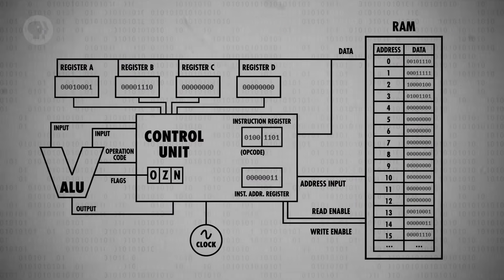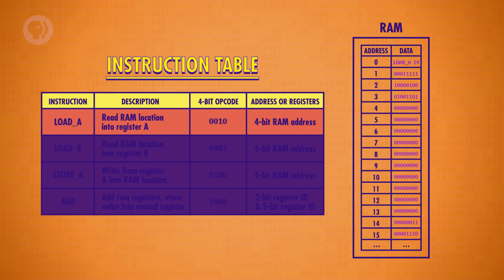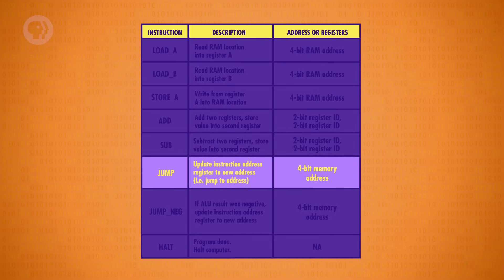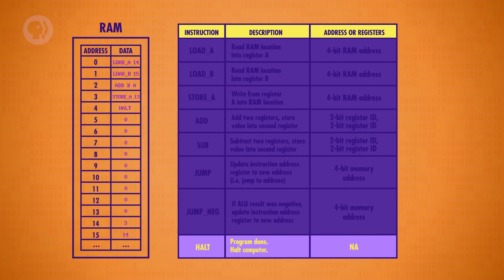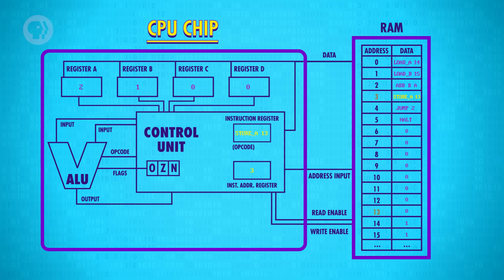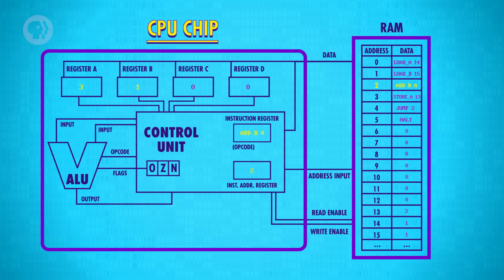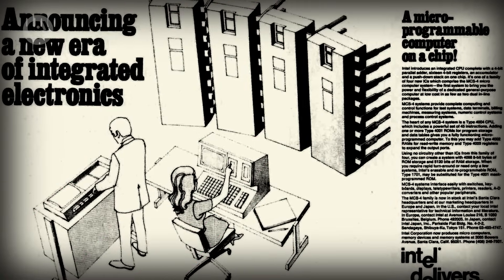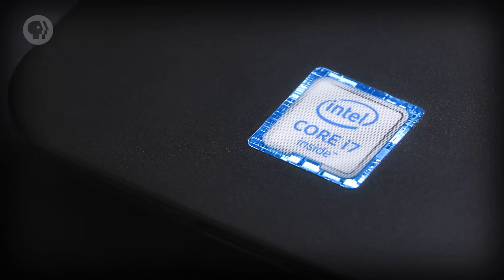Instructions & Programs: Crash Course Computer Science #8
Today we’re going to take our first baby steps from hardware into software! Using that CPU we built last episode we’re going to run some instructions and walk you through how a program operates on the machine level. We'll show you how different programs can be used to perform different tasks, and how software can unlock new capabilities that aren't built into the hardware. This episode, like the last is pretty complicated, but don’t worry - as we move forward into programming the idea of opcodes, addresses, and registers at this machine level will be abstracted away like many of the concepts in this series.

Want to know more about the Intel 4004? You can read the manual here!